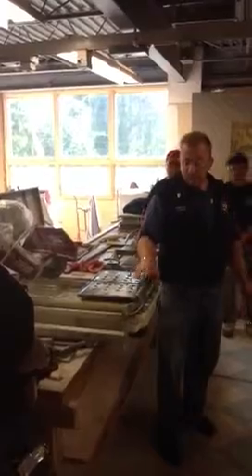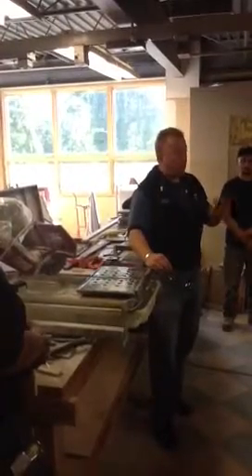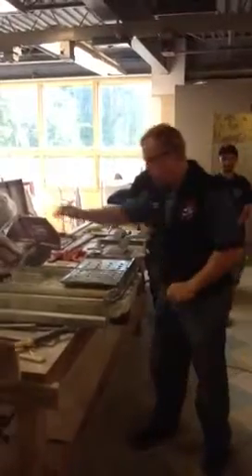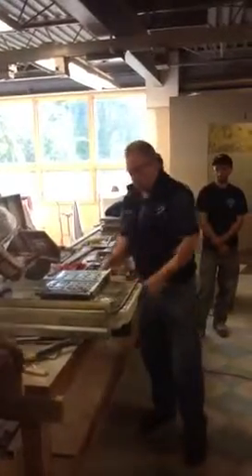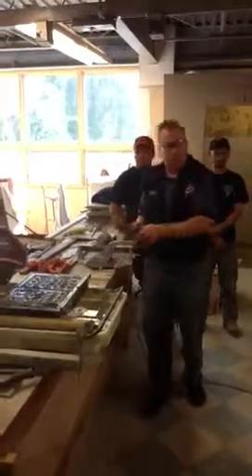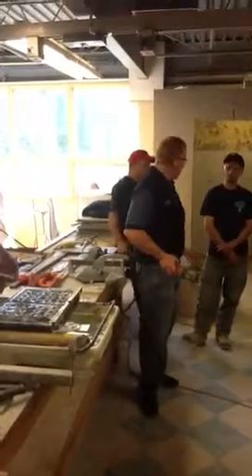UBC ceramic tile safety video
How to cut ceramic tile following proper user safety